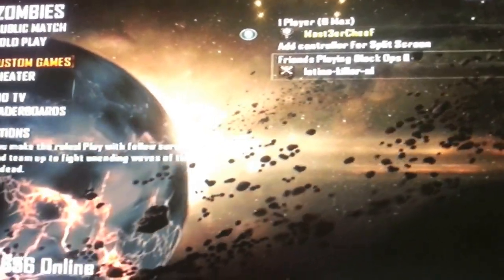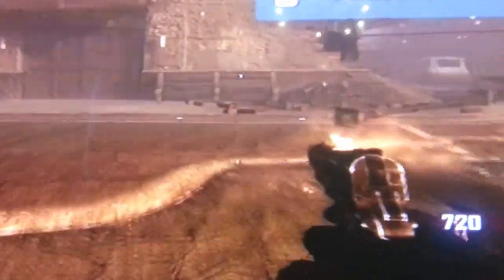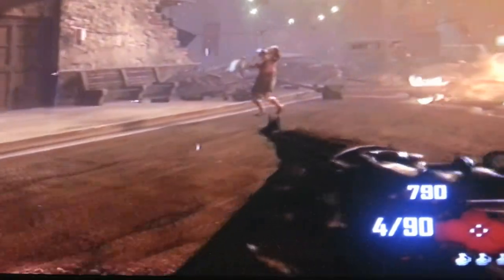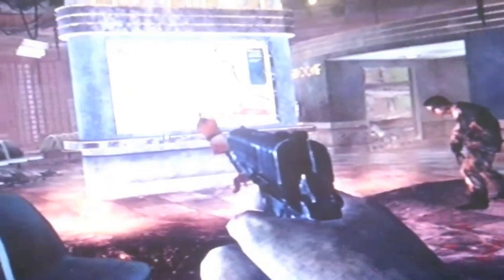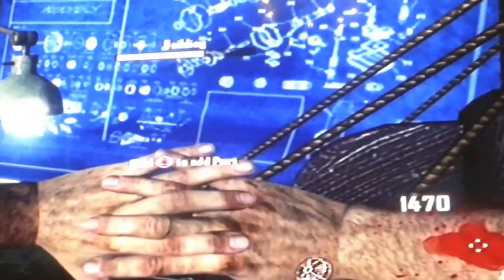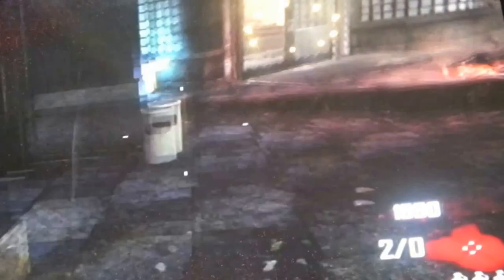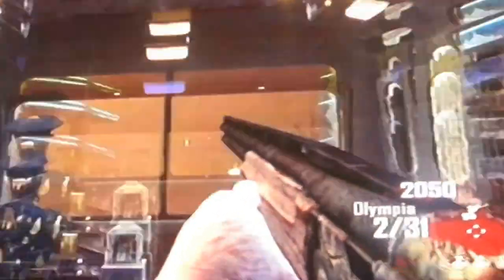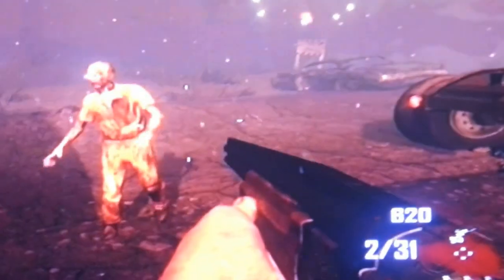ZombieFilmsUk Episode 1- Series 1- Blackops 2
George giving you a run down of Call of Duty Black Ops 2 zombies mode features.